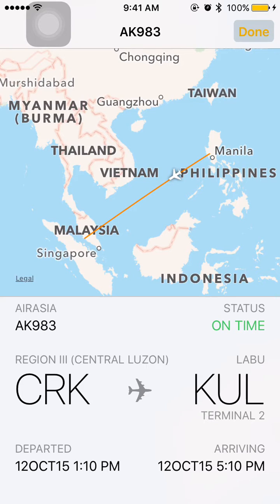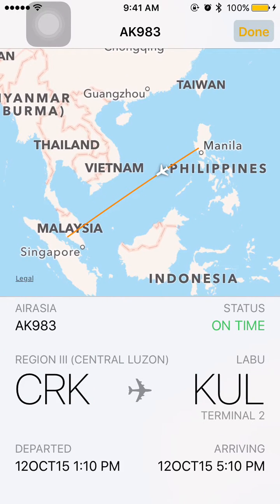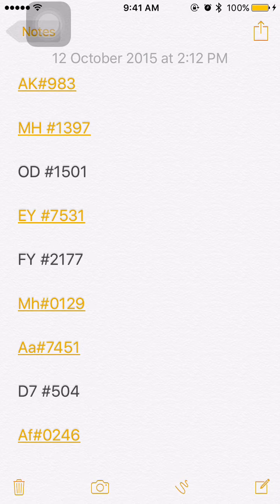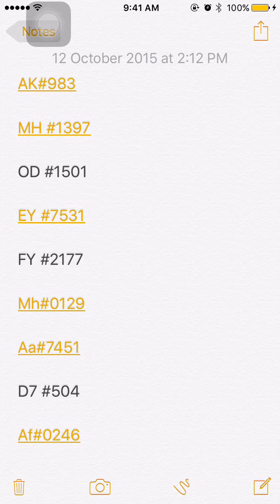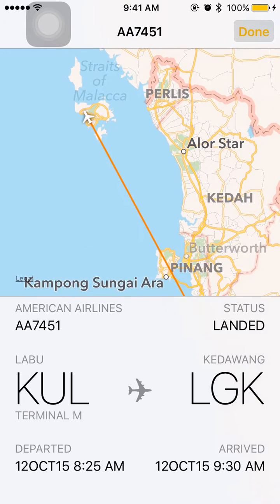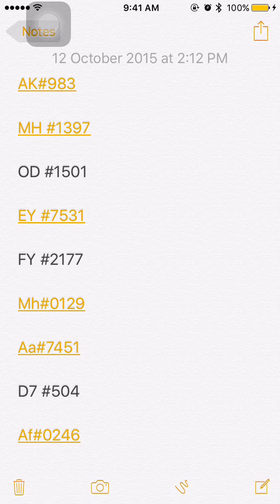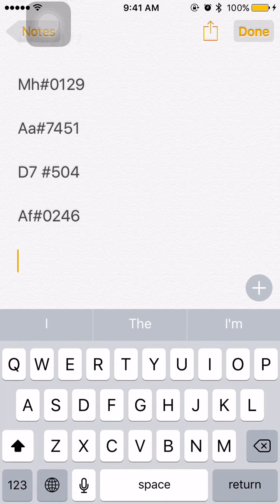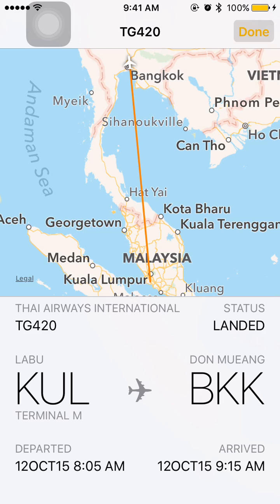Free flight tracker built in iOS 9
This video demonstrate the built in feature in iOS 9.0.2.
Checking of flight status is made easier now.